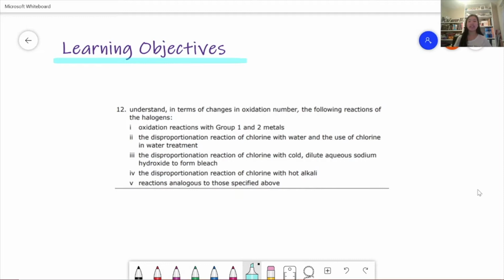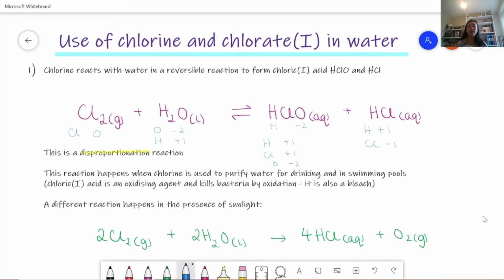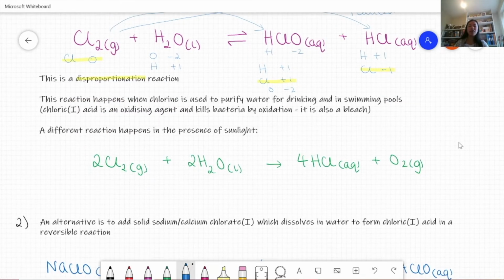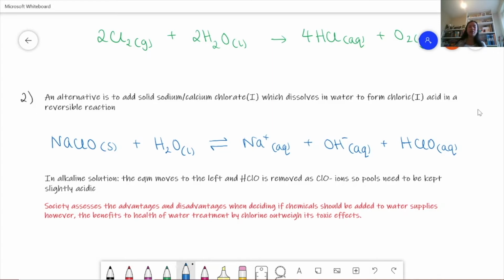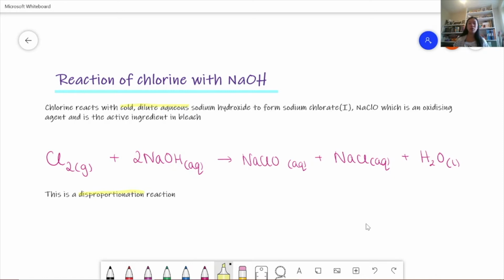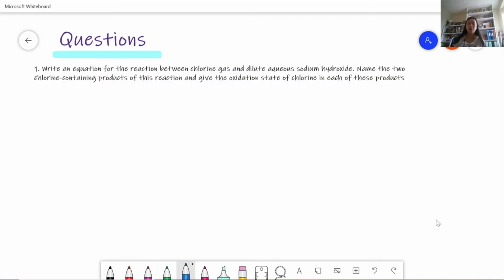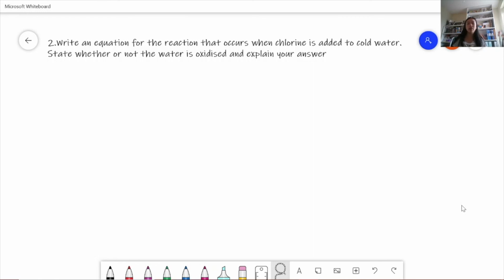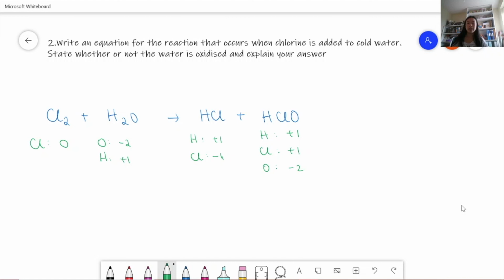EdExcel Reactions of Halogens: Inorganic chemistry and the periodic table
Learning Objectives  0:05
The purifying of water  0:40
Chlorine and NaOH reaction  4:52
Questions 6:59